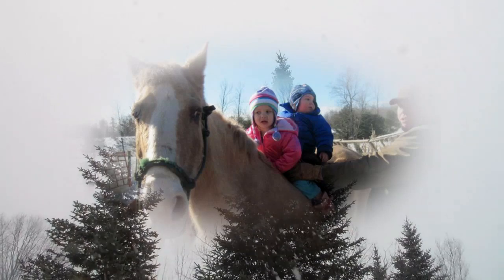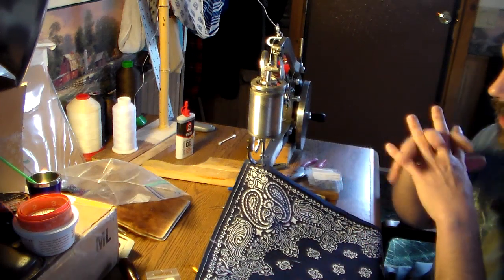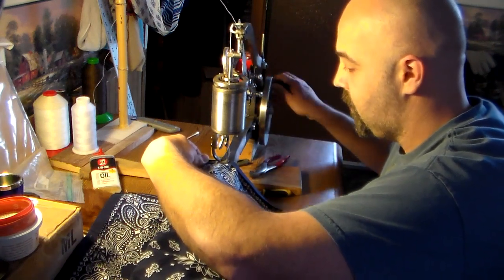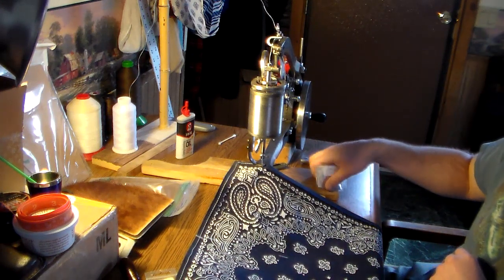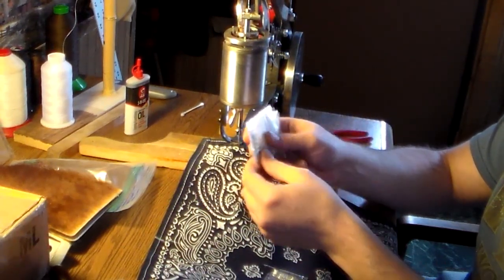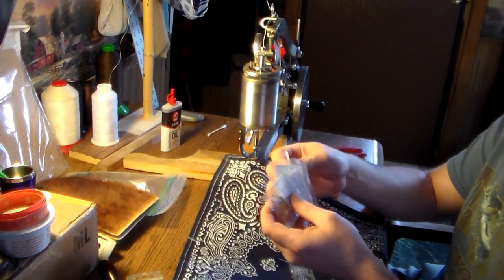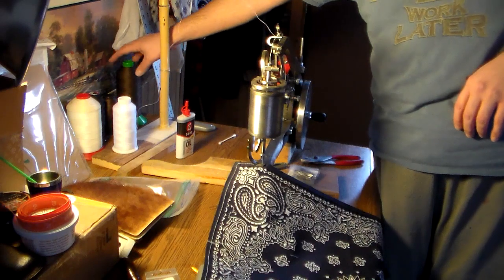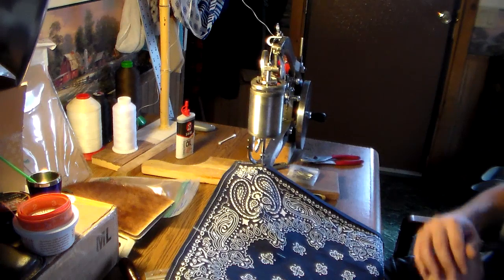Leather Sewing Machine Needles/New Project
Showing you guys and gals a new project I am working on. I also ordered a variety of different sewing needles and thread for upcoming projects.

If you would like to set up a meeting with me to fix your sewing machine or troubleshoot send me a email and I will try my best to set that up. Email is address below